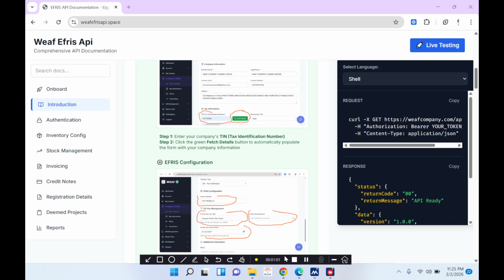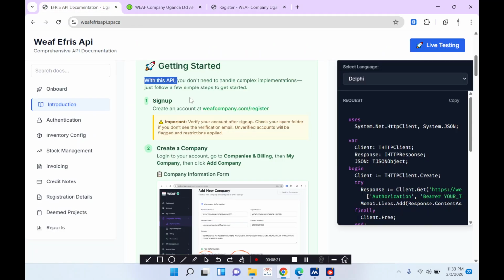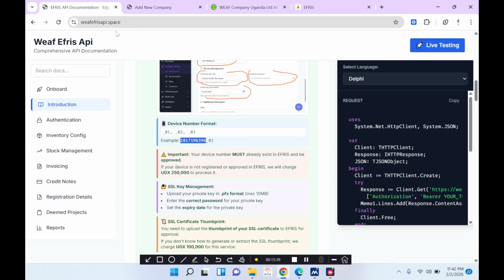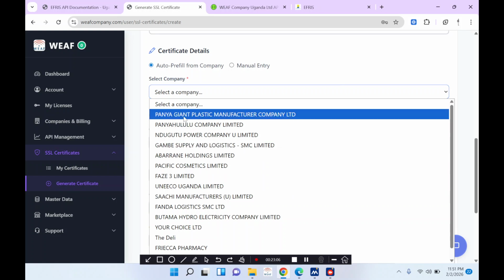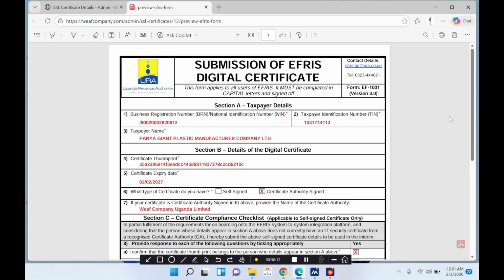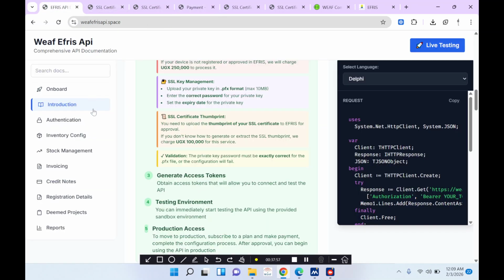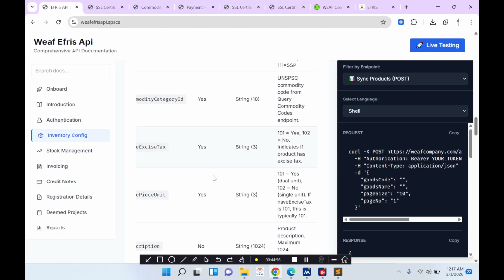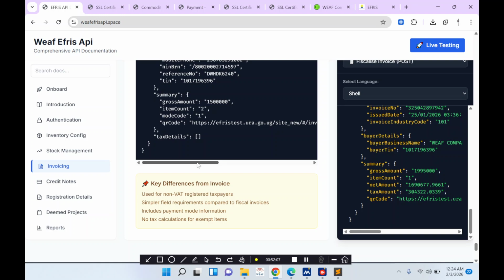STEP BY STEP GUIDE FOR INTEGRATING WITH THE EFRIS API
STEP BY STEP GUIDE FOR INTEGRATING WITH THE EFRIS API (Uganda) | URA EFRIS Integration Tutorial

In this detailed step-by-step guide, we walk you through how to integrate with the Uganda Revenue Authority (URA) EFRIS API from scratch. This tutorial is designed for software developers, ERP vendors, POS system providers, accountants, and businesses in Uganda looking to achieve EFRIS compliance smoothly and correctly.

You’ll learn how the EFRIS API works, how to authenticate, submit invoices, generate e-receipts, handle responses, and test your implementation using real-world workflows. Whether you’re integrating Laravel, Java, PHP, POS systems, or custom ERPs, this guide gives you a clear practical foundation.

We also demonstrate how to use the Weaf EFRIS API Gateway, which simplifies direct URA EFRIS integration and reduces development complexity for Ugandan businesses.